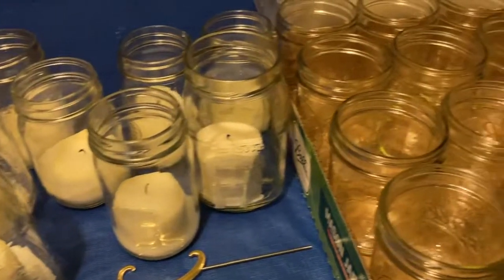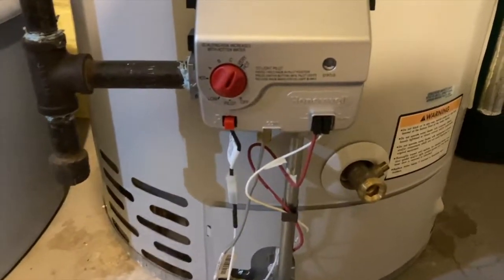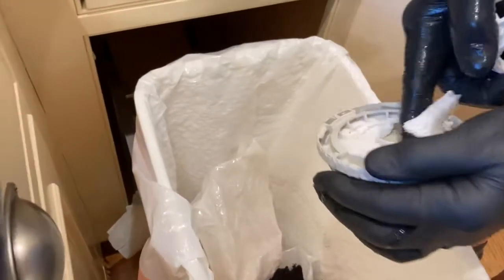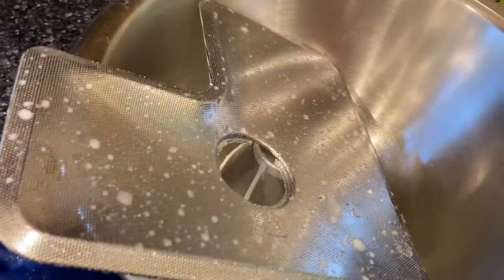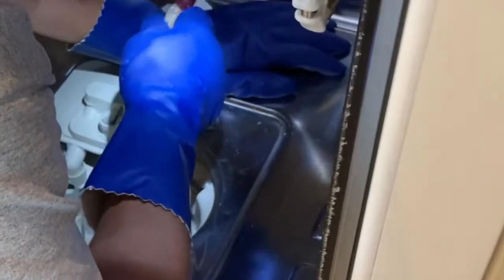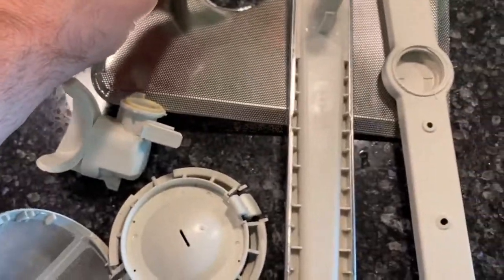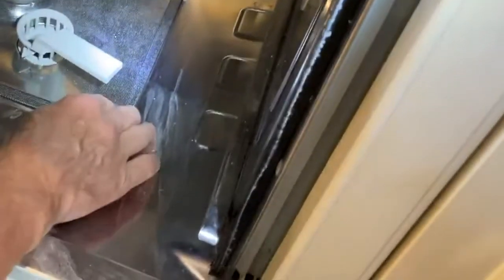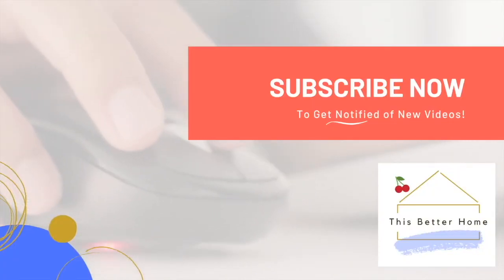🔥 How to Clean Messy Candle Wax in Your Dishwasher➔ And Get Things Working Again w/o A Service Call!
🔥 I recommend this shop-vac➔
🔥 If you can't fix it, get yourself a new dishwasher!

Did you try to clean or get rid of candle wax in the dishwasher? We made the mistake of running flower vases with candle wax on the inside through our dishwasher. Can it clean candle wax. 100% NO! The wax completely vaporized and adhered to all surfaces, causing the dishwasher to read an error message and not work. The solution: thoroughly clean the filter system using HOT water, a shop vac, paper towels, and a sponge. Be careful that the large wax pieces (or any, really!) do not enter into the circulation system. No guarantee this will work, but it did for us and was definitely an easier job than expected. Saved us HUNDREDs of dollars not calling the repair guy.

Dishwasher wax problem